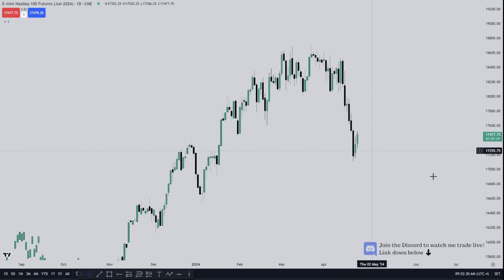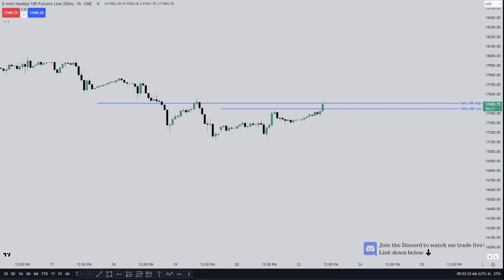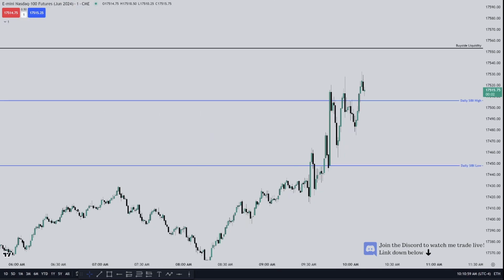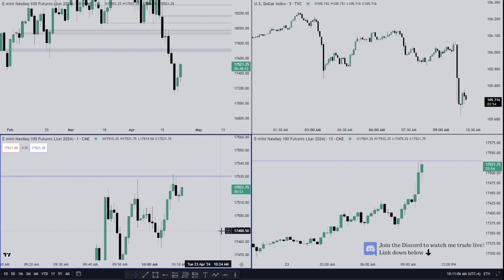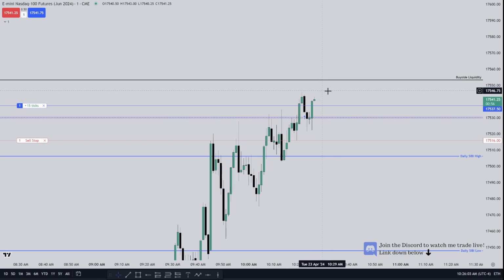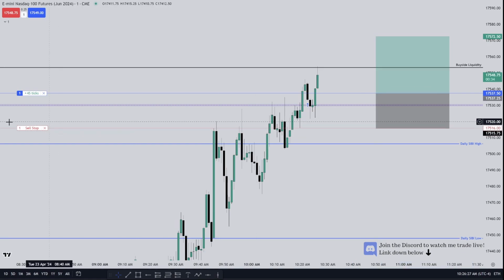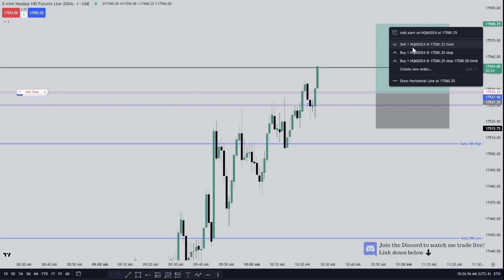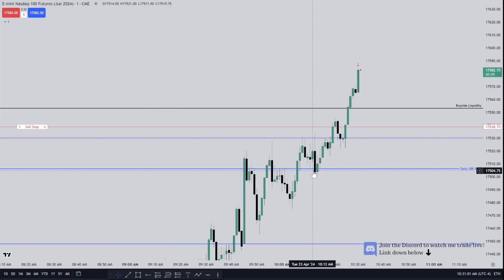Emini Nasdaq Live Trade - AM Silver Bullet and Using the New Day Opening Gap (ICT Concepts)